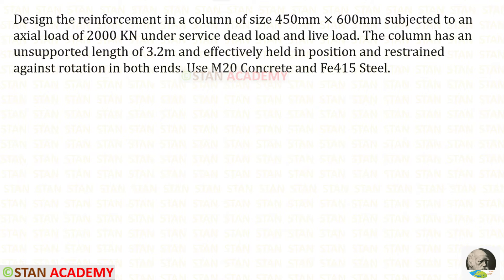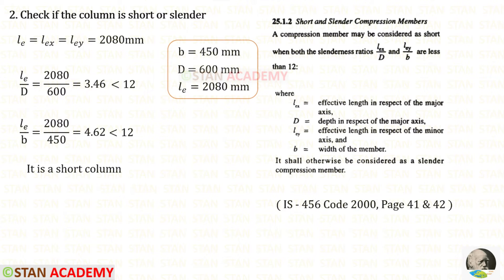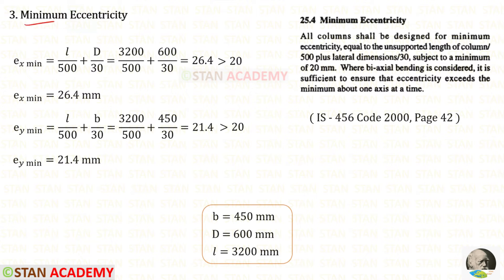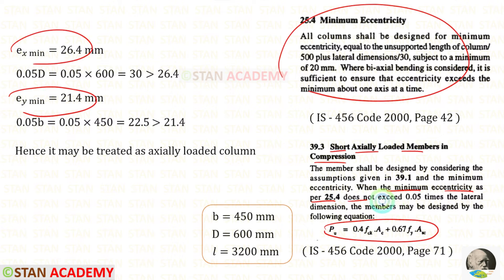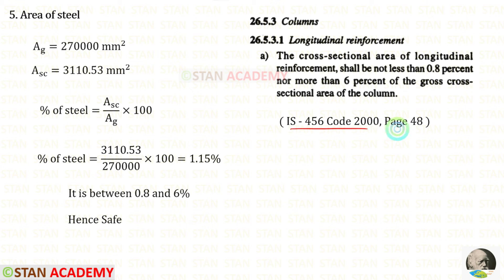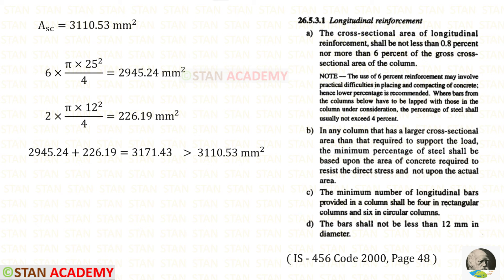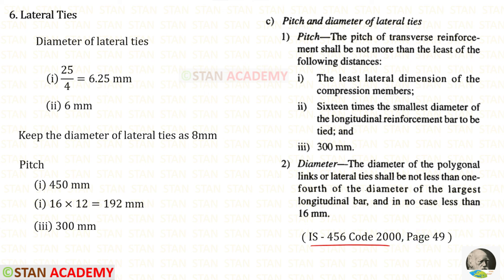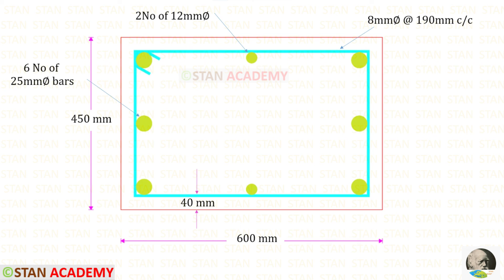Design of a Axially Loaded Rectangular Short Column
Design the reinforcement in a column of size 450mm × 600mm subjected to an axial load of 2000 KN under service dead load and live load. The column has an unsupported length of 3.2m and effectively held in position and restrained against rotation in both ends. Use M20 Concrete and Fe415 Steel.